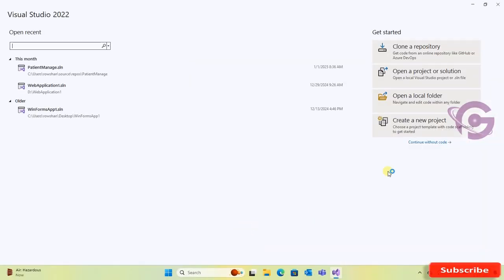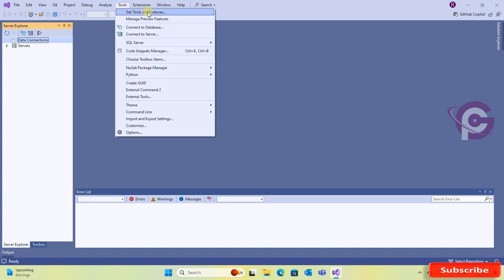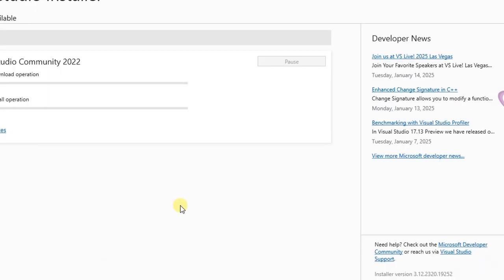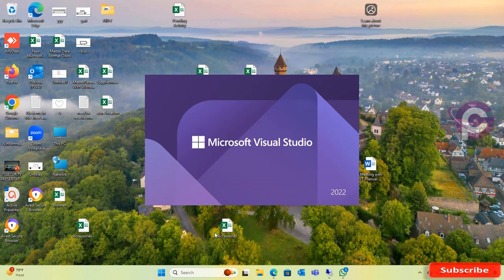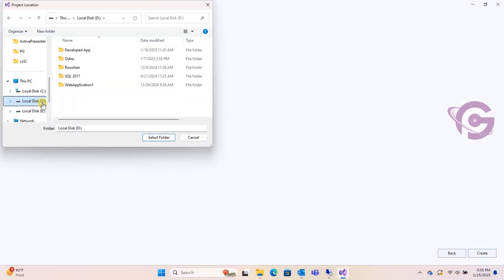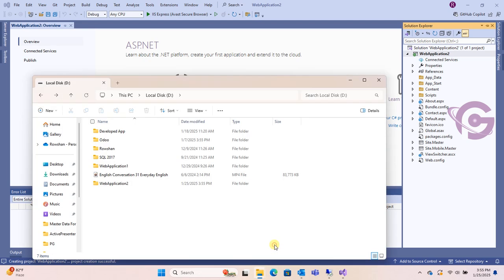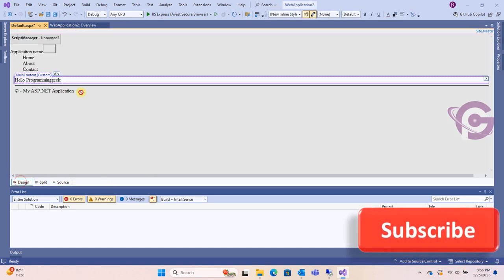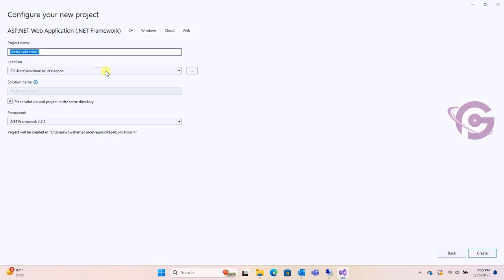Install Asp.Net Web Application in Visual Studio 2022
Install Asp.Net Web Application in Visual Studio 2022. In this tutorial you can learn how to setup asp.net in visual studio 2022. Visual Studio is often installed with its basic tools and functionality. But in Visual Studio 2022, asp.net is not a default feature. Thus, after installing Visual Studio 2022, you will not be able to create an asp.net web application. Installing the .net framework functionality from tools and features is required. In this tutorial, I will demonstrate how to accomplish this task.

These techniques can be used to construct an ASP.NET web application in Visual Studio 2022. I will walk you through the setup of a simple project. As an example, we'll build an ASP.NET web application.

1. Install Visual Studio 2022
Make sure you have Visual Studio 2022 installed with the ASP.NET and web development workload. If you don't have it, you can download it from the official Visual Studio website and install .net framework tools from tools menu.
2. Create a New Project
Open Visual Studio 2022.
Select Create a new project from the start screen.
In the search bar, type ASP.NET Core Web Application.
Choose ASP.NET Core Web Application from the list and click Next.